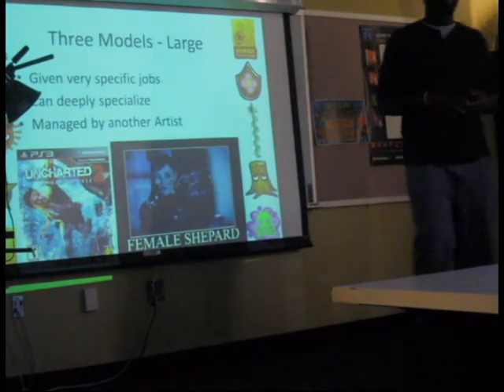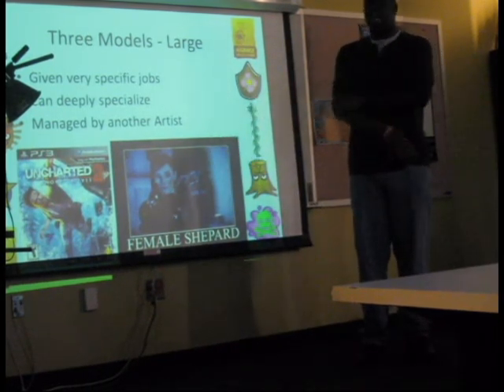Kwesi Mensah on Game company Models